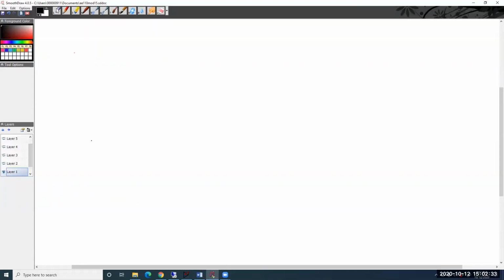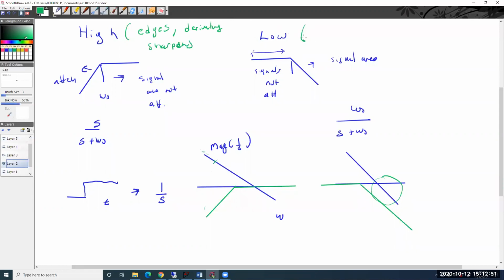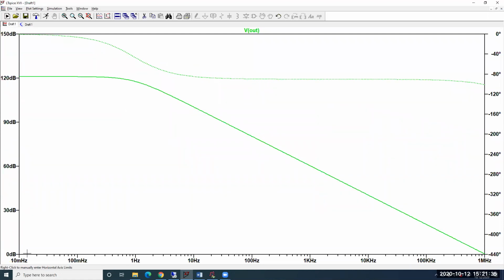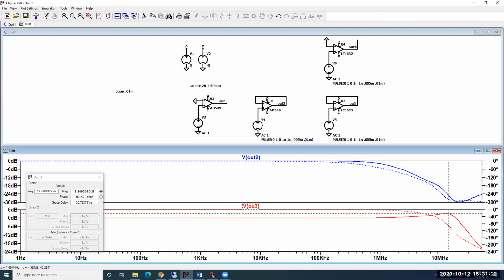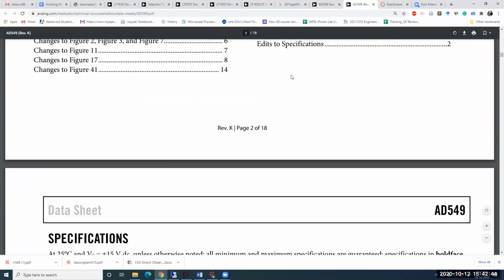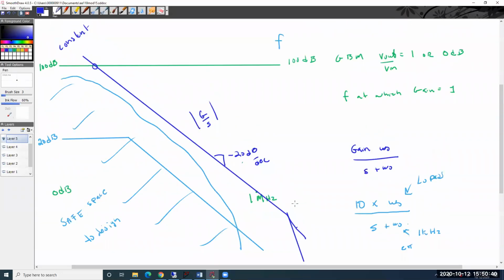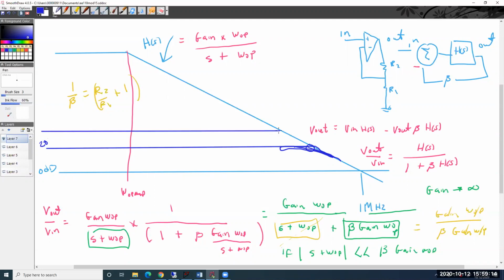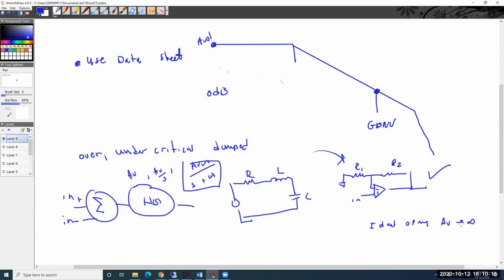Module 15: GBW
Review Loss pass vs High pass.  GBW
Note: At 23:30, there is an error where I state the GBW is 300kHz.  I was accidentally reading 10dB, not zero dB.  The GBW was 1MHz really.